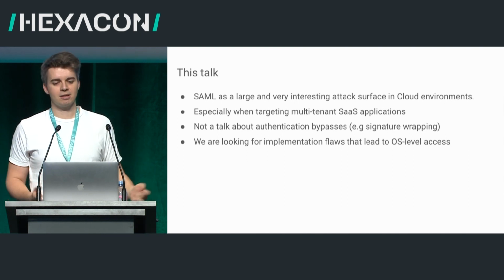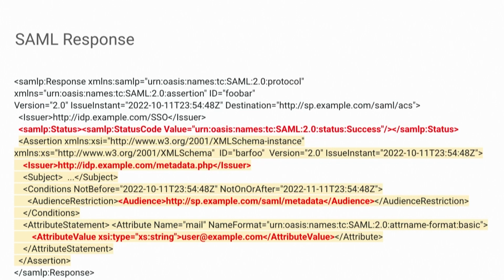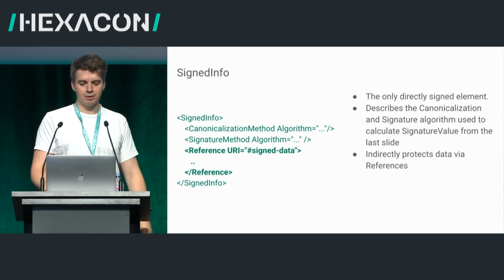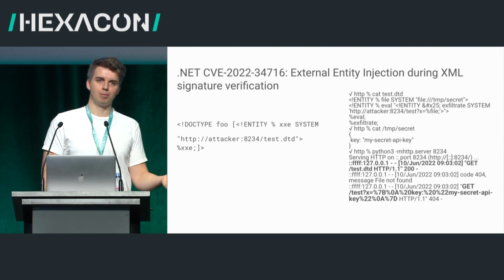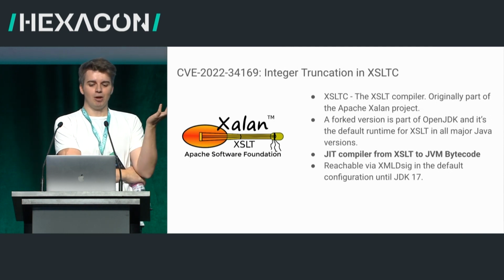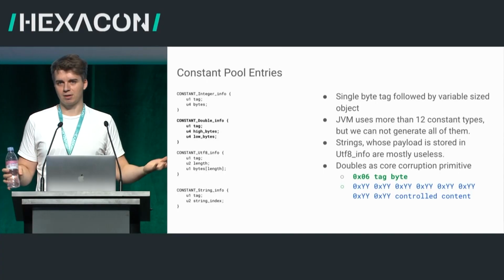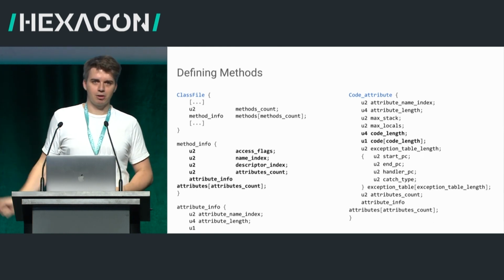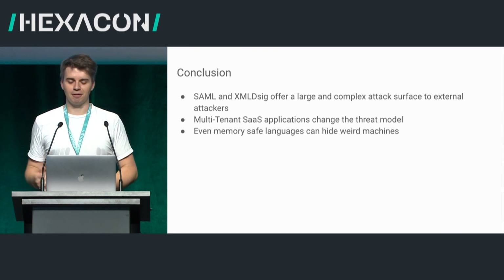HEXACON2022 - Hacking the Cloud with SAML by Felix Wilhelm